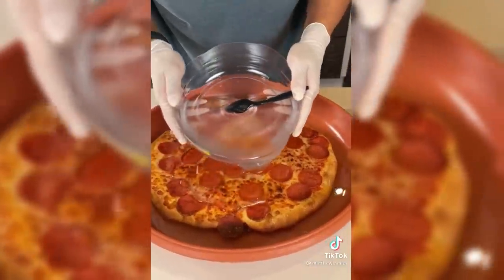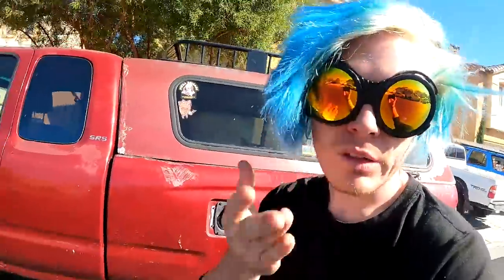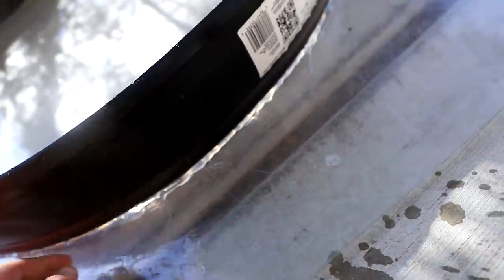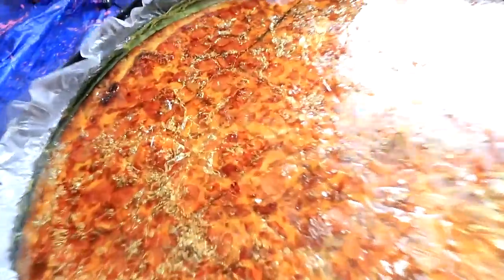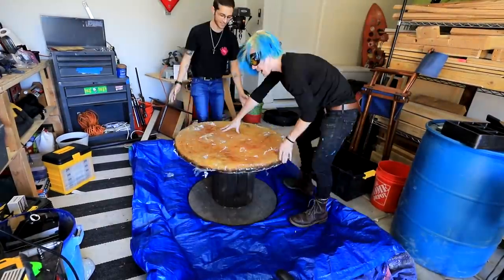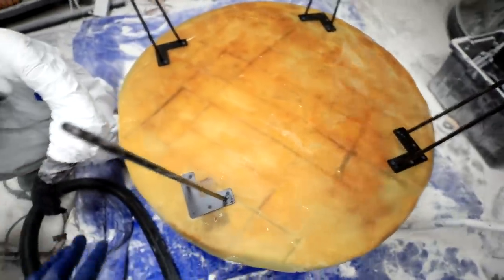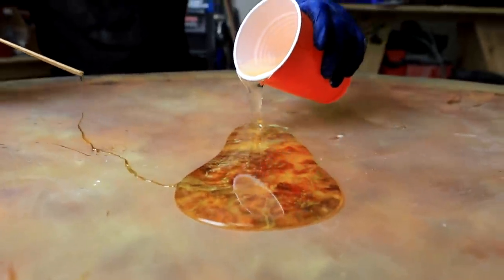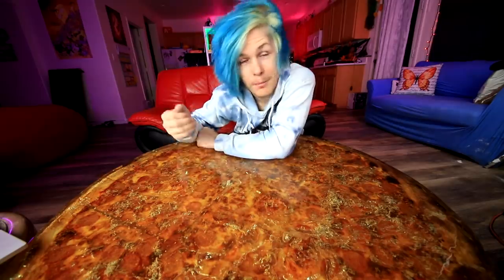Robby Tries DIY TIKTOK LIFE HACKS! 🍕🍕 DIY GIANT PIZZA EPOXY RESIN TABLE!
I made a DIY epoxy resin table out of the biggest pizza in las vegas! Let me know what I should make next! Give this video a big o'l thumbs up and watch my last one